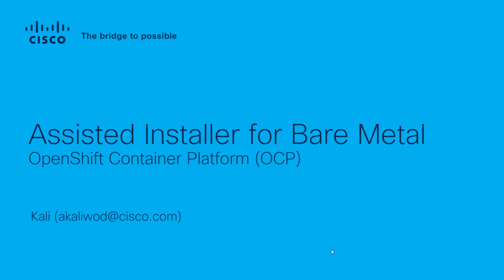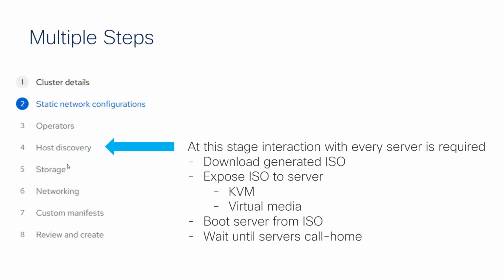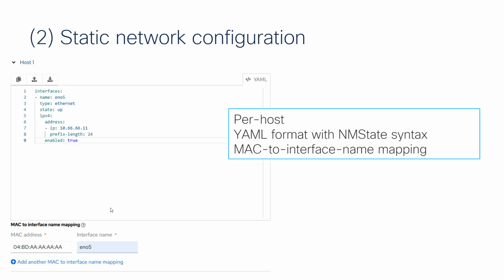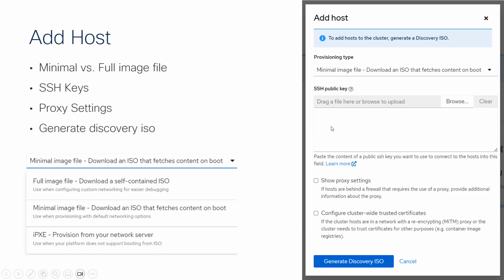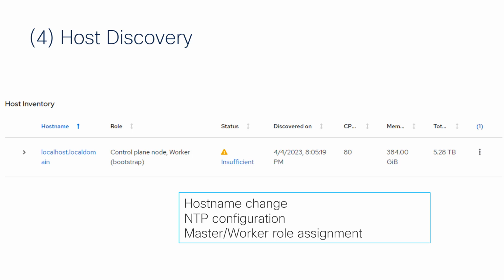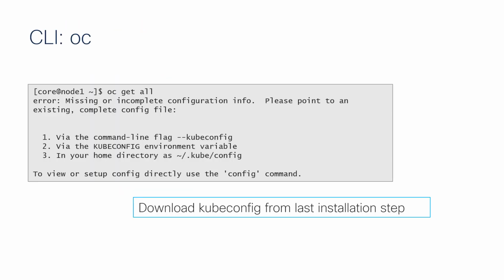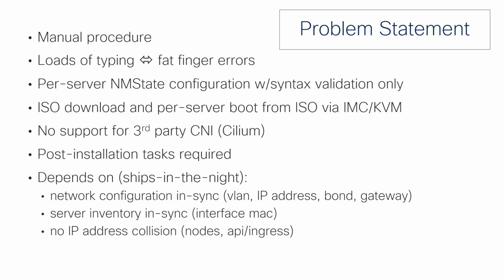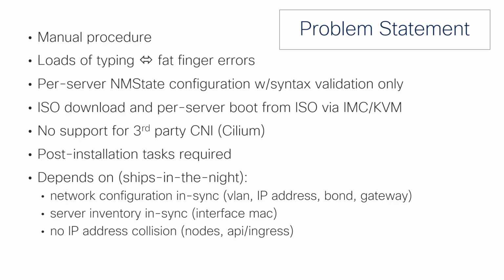OpenShift Assisted Installer Overview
An overview of OpenShift Assisted Installer for bare metal cluster installation, with my assessment of practical problems associated with this feature.

Other videos in this playlist show how the problems can be solved using iserver application.

Check GitHub for documentation, source code and binaries of iserver application